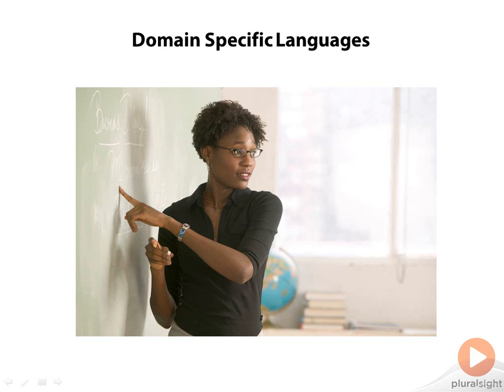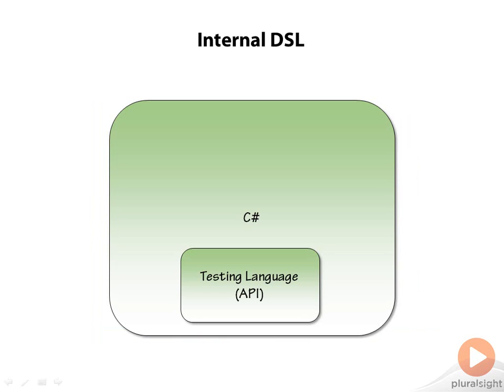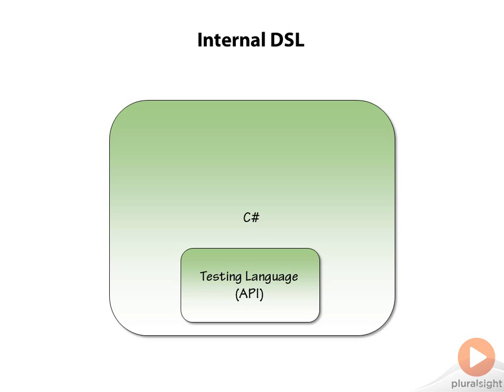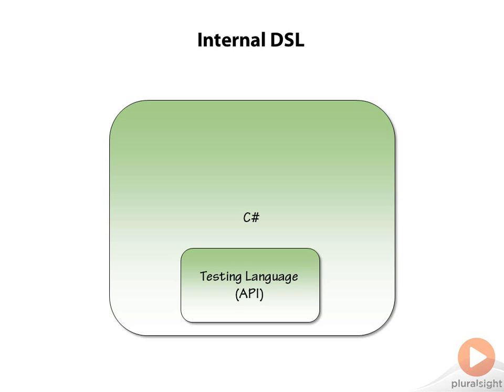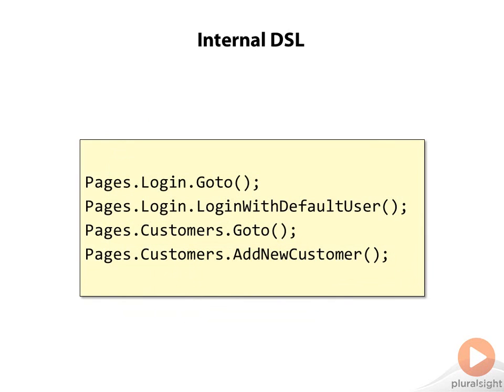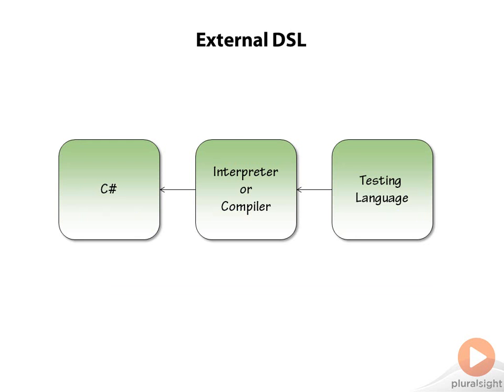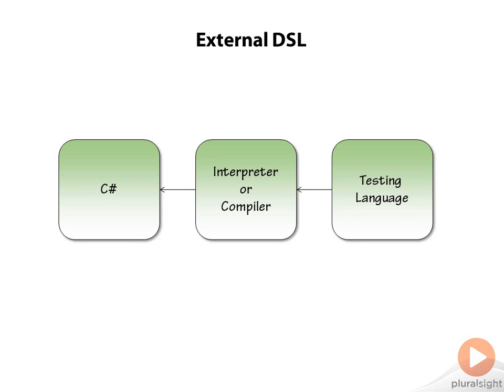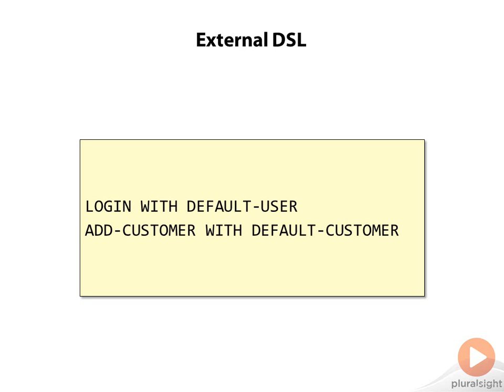Hello,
Regards

VozSoft.com :)